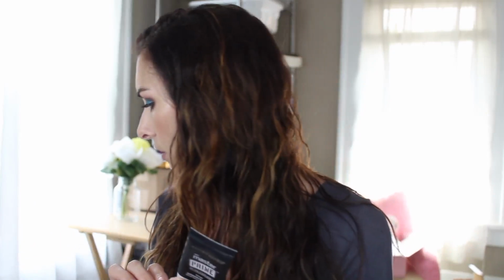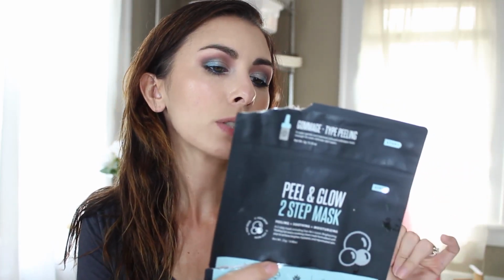Product Empties : Products I've used up (2018) Makeup, Skincare, Haircare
Hello Everyone,

Lets check out the makeup and beauty empties I have for the past few months.  Were going to go thru, make up, skincare, hair care and more.  Hope your ready for a long video with many reviews.

***I use Magic links to link whenever possible, this is an added way I can earn pennies from my work (litterally pennies) if you use the link to buy.  Feel free or not both are cool.